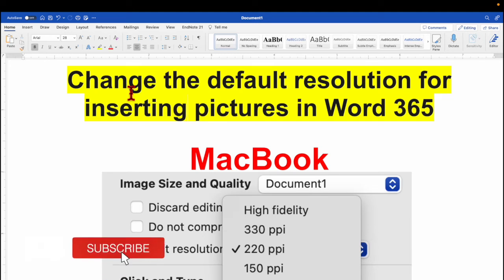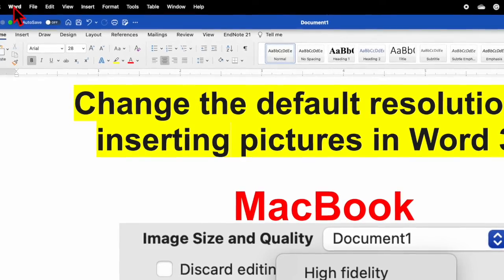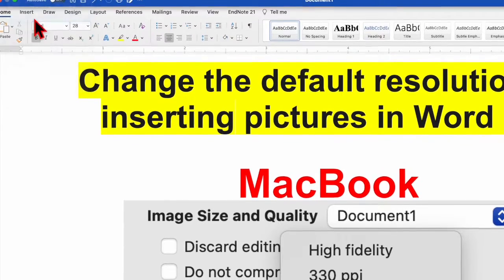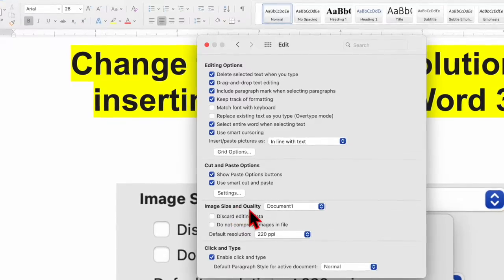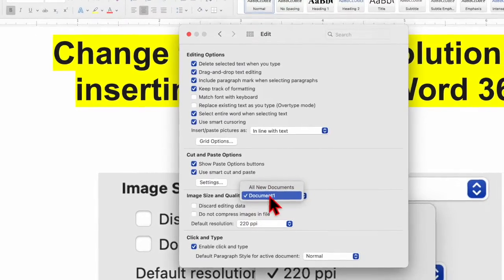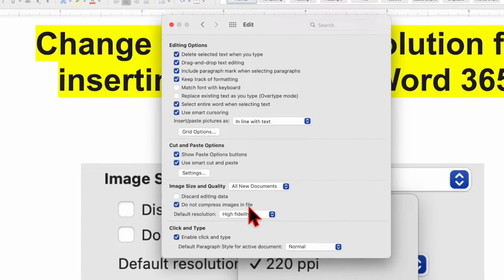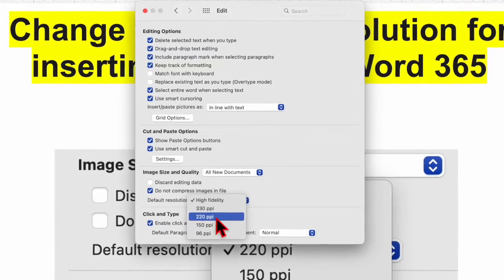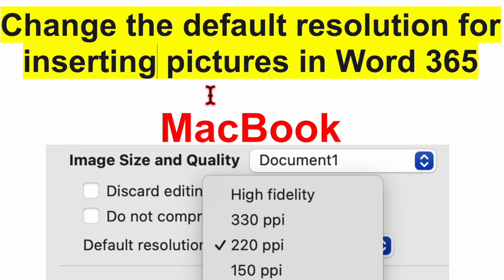How do I change the default resolution for inserting pictures in Microsoft Word?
In this short video, learn to change the default resolution for inserting pictures in Microsoft Word 365 on a MacBook.

1. Open the Microsoft word
2. Click the word menu (top left corner)
3. Go to Preferences.
4. Under Authoring and Proofing Tools, select Edit.
5. Under Image Size and Quality, select High Fidelity in the Default Resolution list.

If you would like more details, please follow the tutorial.